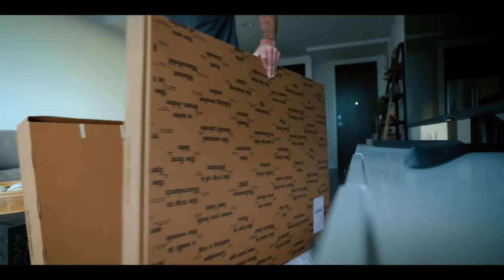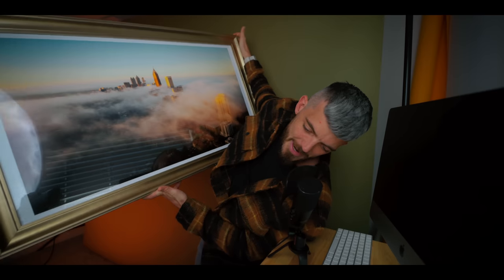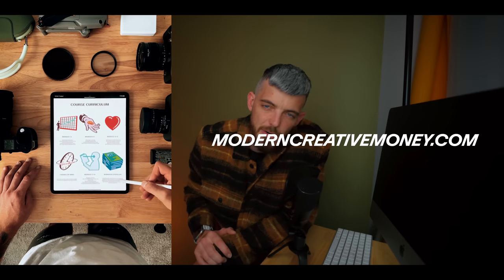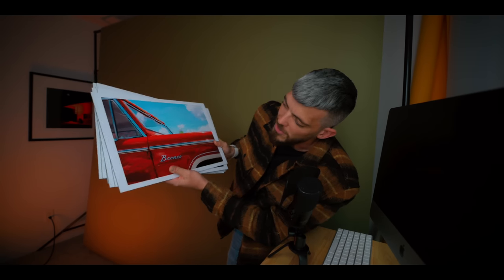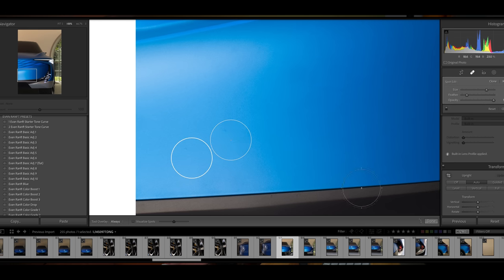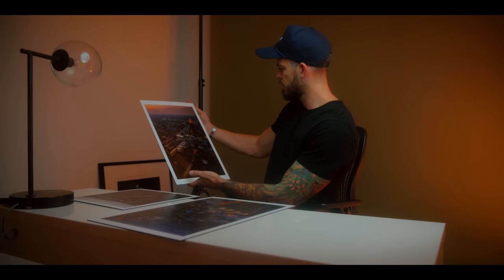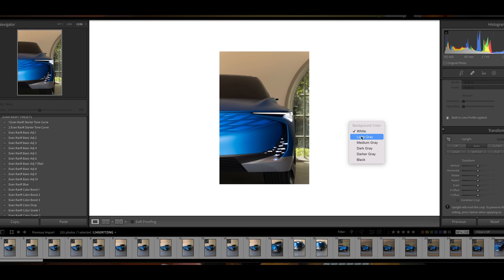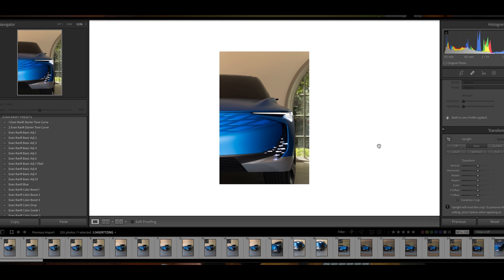5 Amateur Mistakes That Are Ruining Your Prints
Today we are talking about how to get better photo prints.